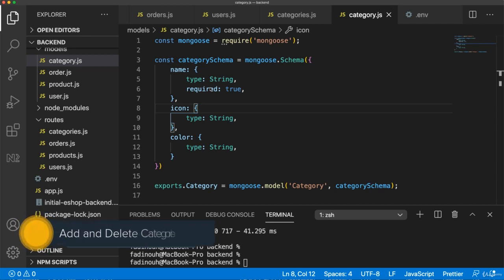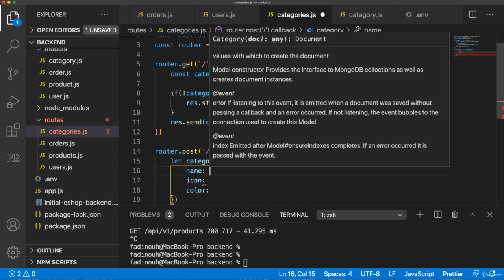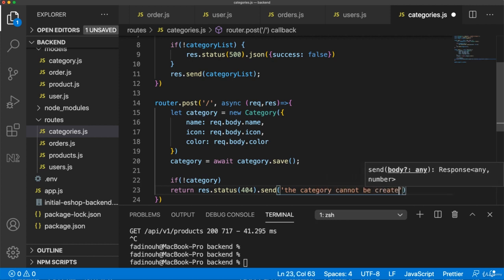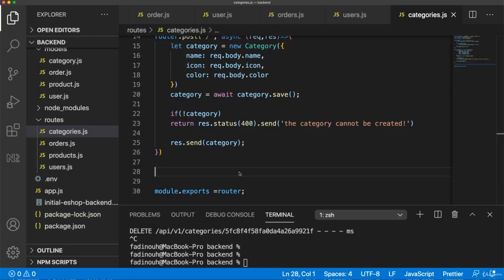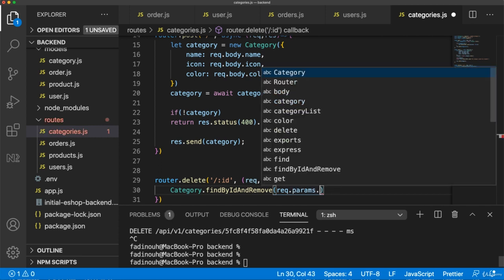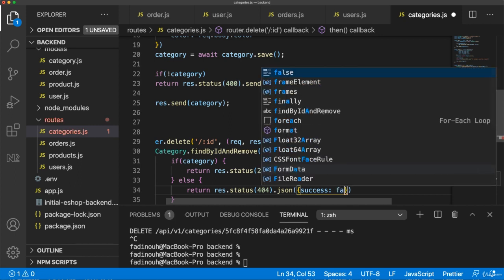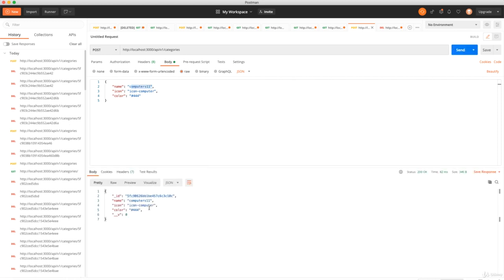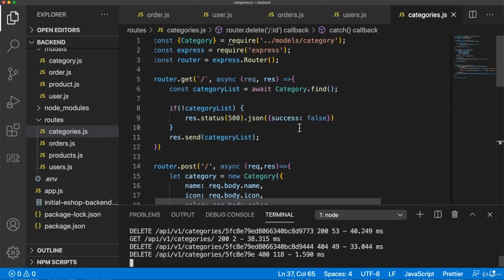027 Add and Delete Categories